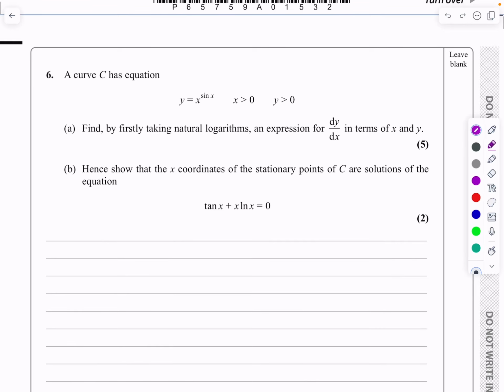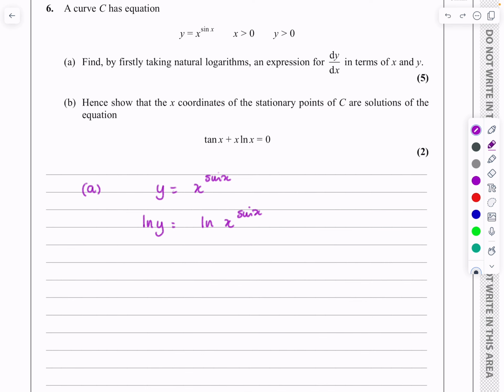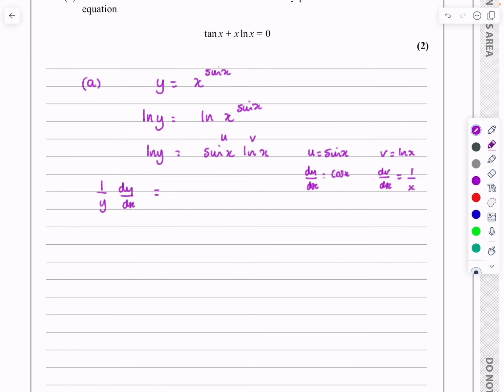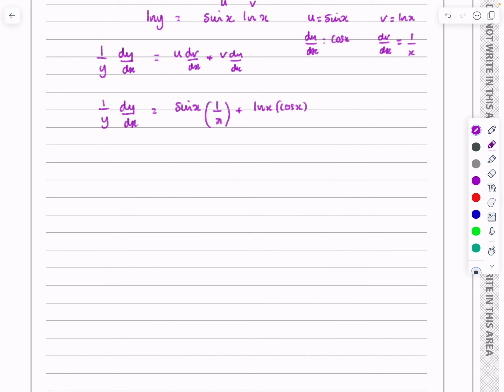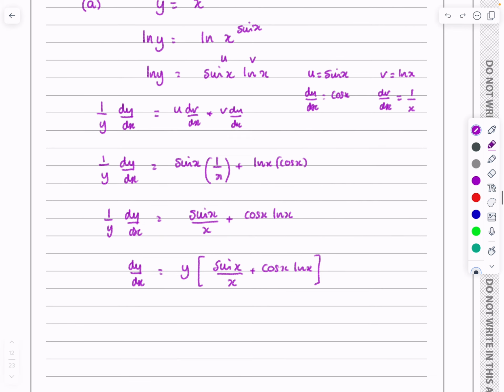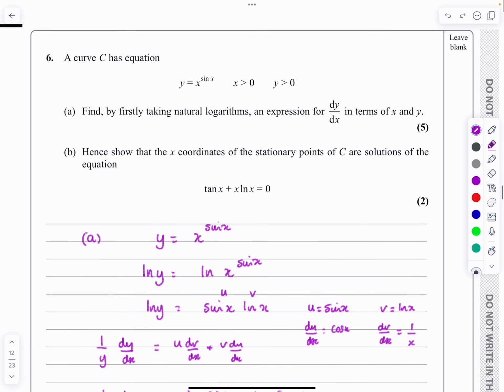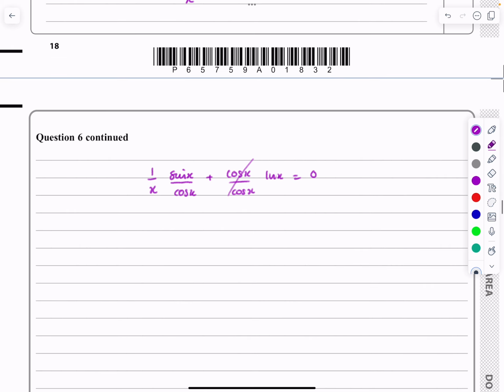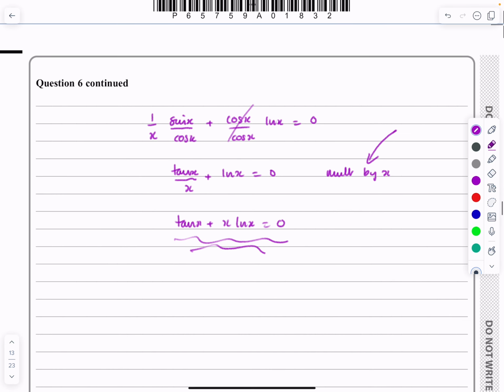IAL, Edexcel, Oct 2020, P4, Q6, Differentiation, Parametric Differentiation, Pure, Peters, WMA14/01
IAL, Edexcel, Oct 2020, P4, Q6, Differentiation, Parametric Differentiation, Pure, Nick Peters, WMA14/01